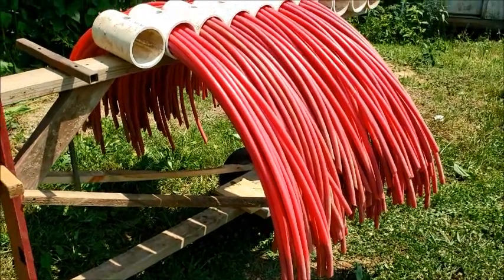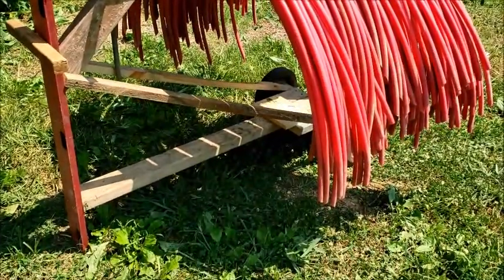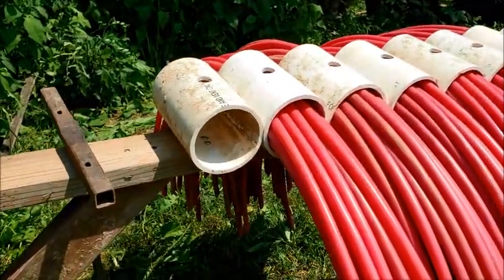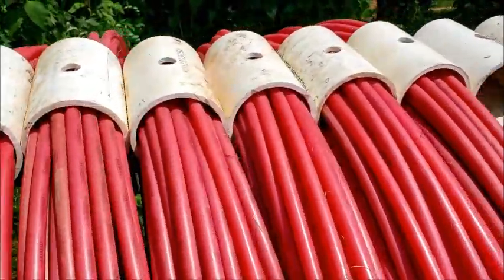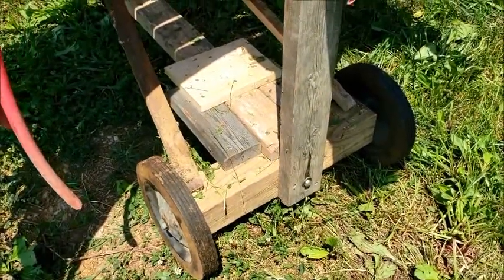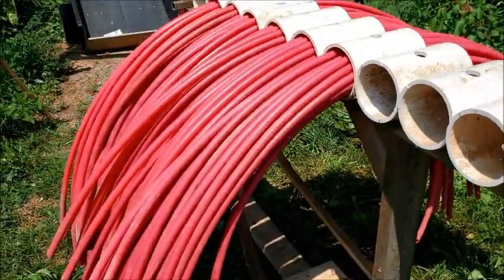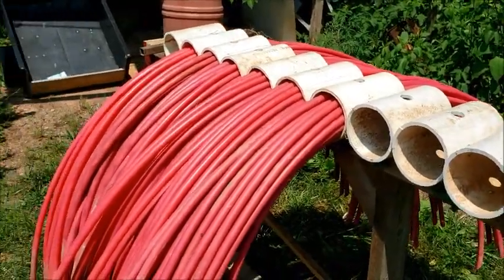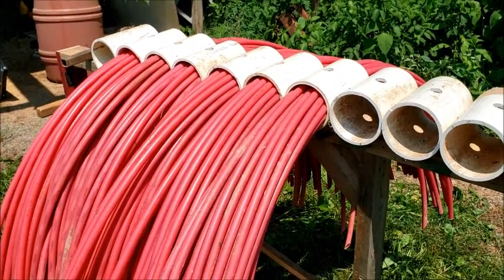Cart for our PEX hoops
I love the 1/2 inch PEX hoops that we use to support our row covers. Handling them has been a problem. That problem has now been resolved with this cart. We use a steel pin with a T handle to make the holes for the tubes and you can see it stored in the cart.